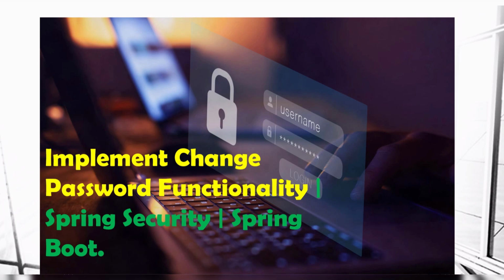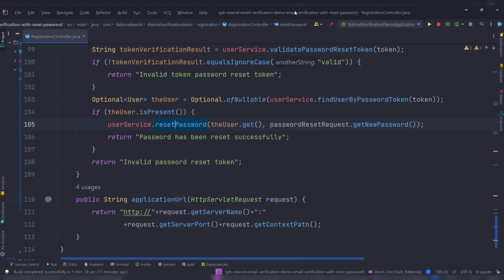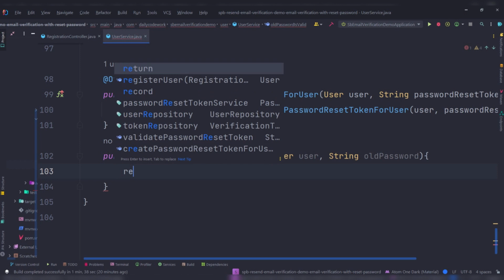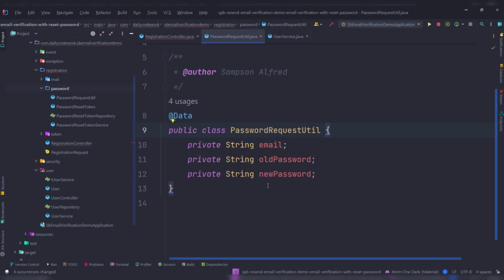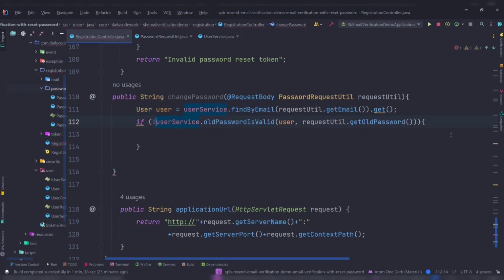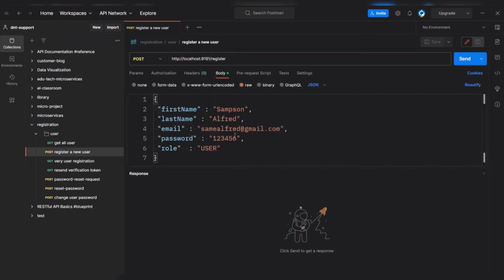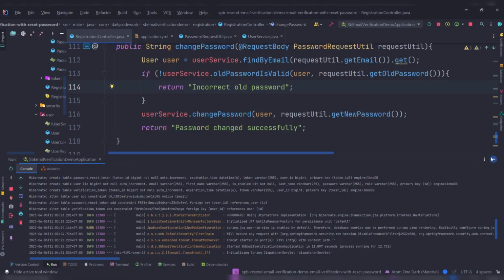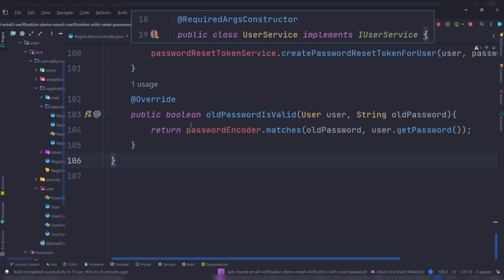How to Implement Change Password Functionality in Spring Security | Spring Boot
In this video, we'll look at how to implement change password functionality in Spring Security / Spring Boot This will allow you to change new passwords anytime you want.